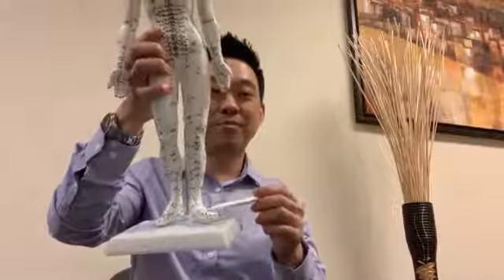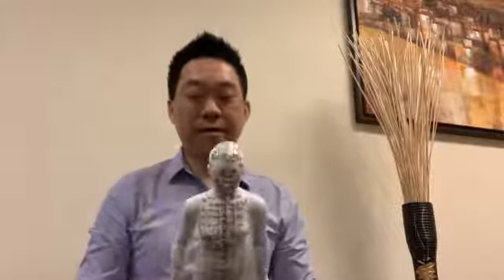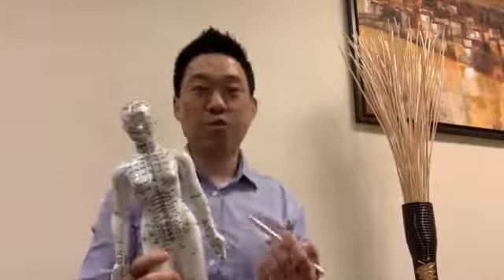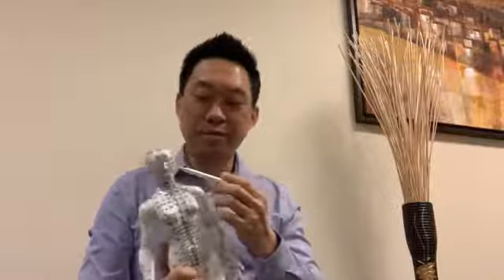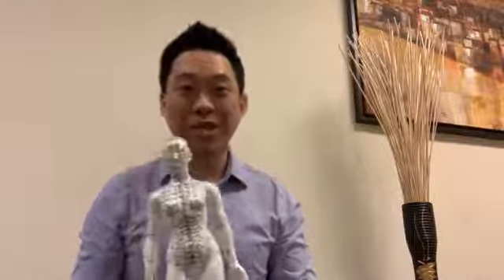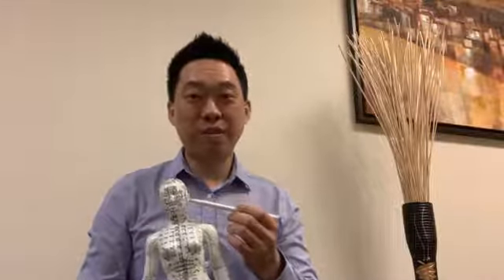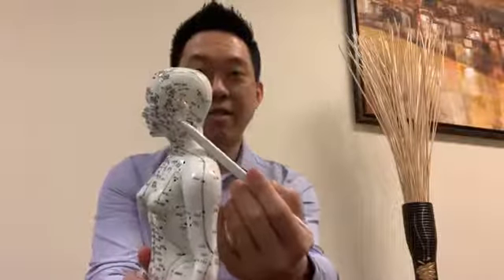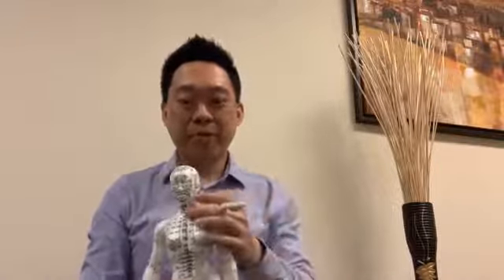TREATMENT THURSDAY (SLAP those chemotherapy side effects away)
Did you or a loved one have chemotherapy and now you’re dealing with the side effects? There are ways to help reverse some of the damage, here’s how to SLAP those side effects away

Jimmy Yen is a Licensed Acupuncturist, Nutritionist, Herbalist, author, international speaker.  He has helped thousands of people regain their health and quality of life.  He specializes in TCM Neurology and teaches health practitioners, physicians, nurses, physician assistants all over the world on how to get phenomenal results using his unique Acupuncture Technique called 'QRA (Quick Relief Acupuncture)' and his unique pulse diagnosis called 'Functional Pulse Diagnosis'.  He has been featured on Fox News, Texas A&M University, AOMA, We are Austin, Community Impact, Natural Grocers, Rotary International, Neuropathy Alliance of Texas.  Jimmy was also the only acupuncturist on the Medical Advisory Committee for the Neuropathy Alliance of Texas, alongside 4 other Top Neurologist.  He currently resides with his wife in Austin, TX.